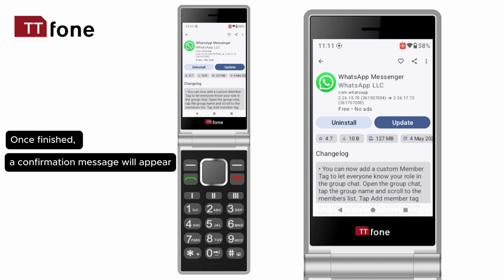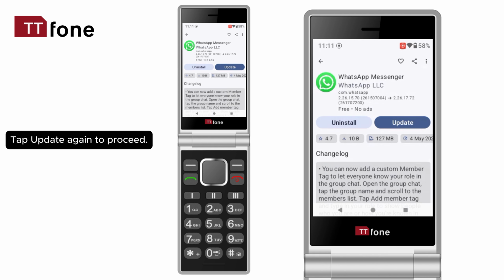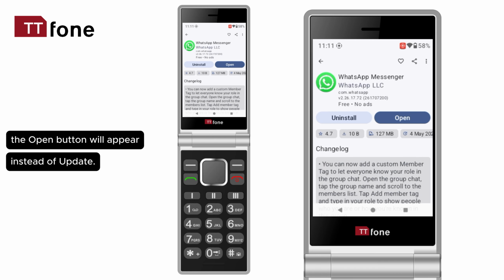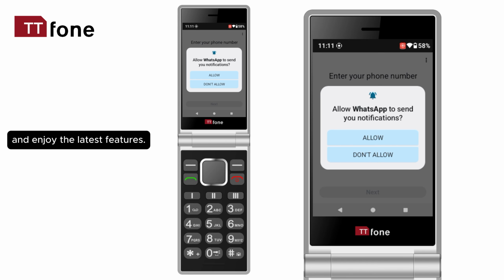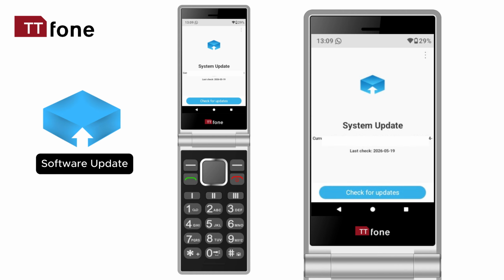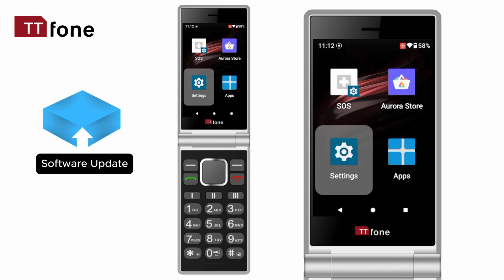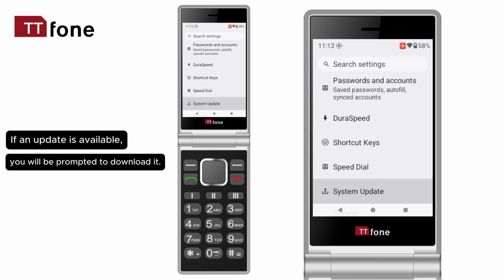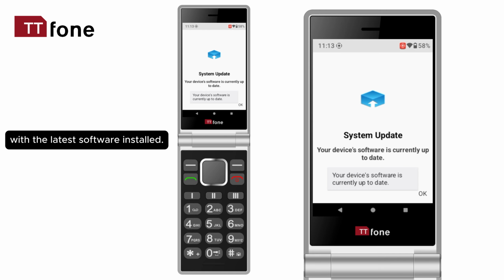TTfone TT990: WhatsApp Update, Factory Reset & System Update Guide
Learn how to update WhatsApp, perform a factory reset, and check for system updates on your TTfone TT990.

In this step-by-step tutorial, we guide you through the key maintenance and software settings to help keep your TT990 running smoothly and up to date.

In this video:
How to update WhatsApp
How to perform a factory reset
How to check for system updates
Tips before resetting your TT990

Keeping your TT990 updated ensures you have the latest features, performance improvements, and app compatibility.

The TTfone TT990 combines simple usability with practical smartphone features, making it ideal for users looking for an easy-to-use Android flip phone experience.